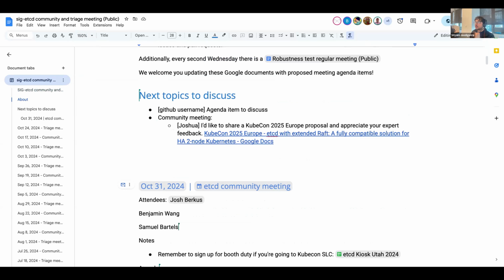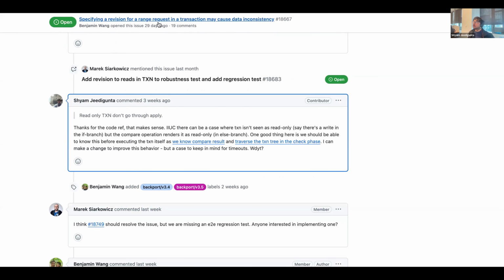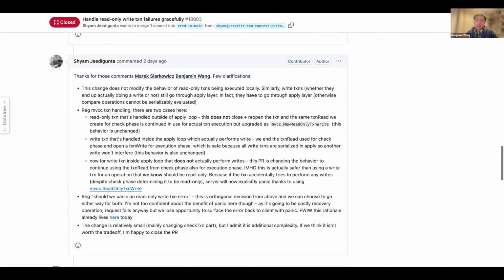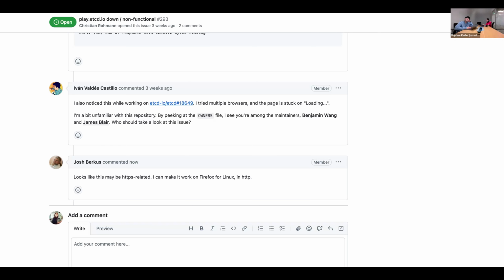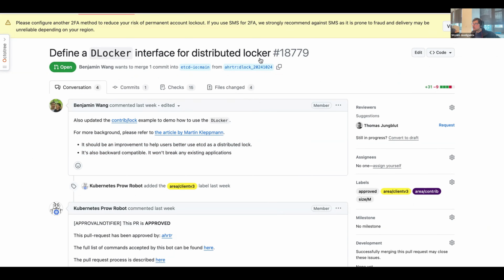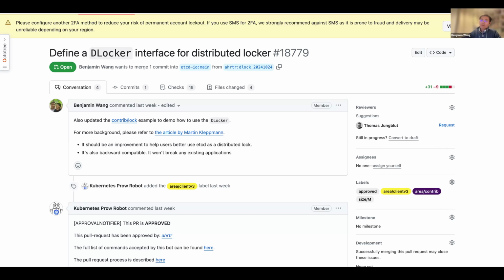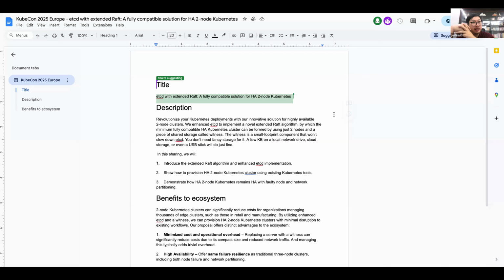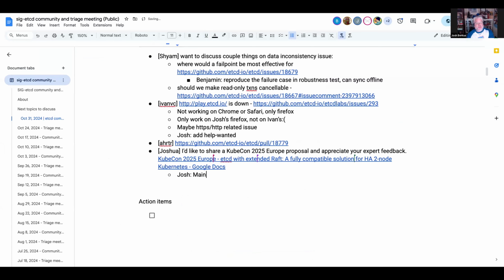etcd meeting October 31st 2024